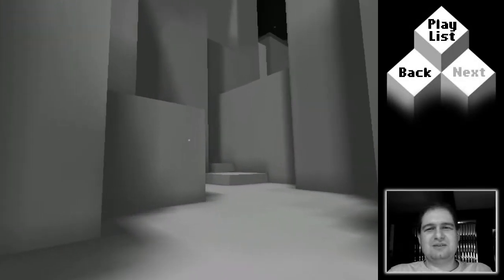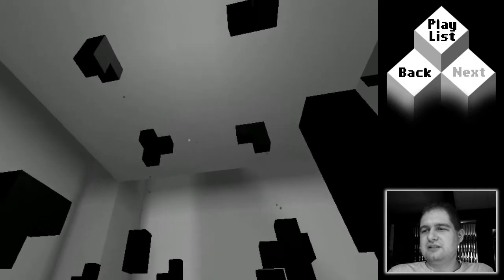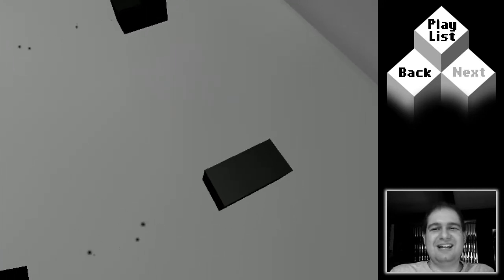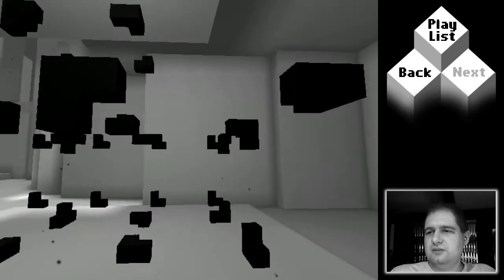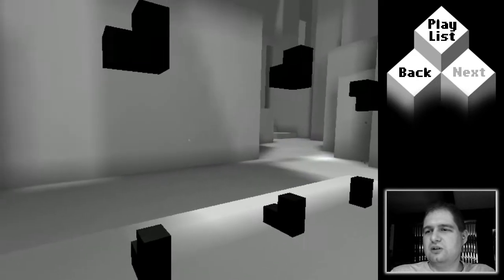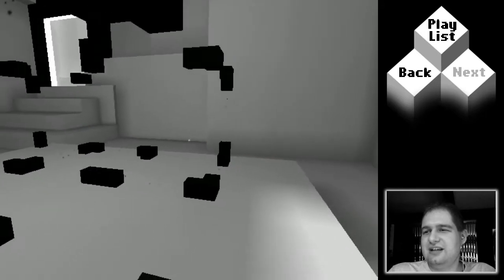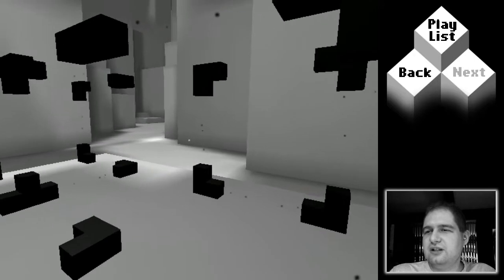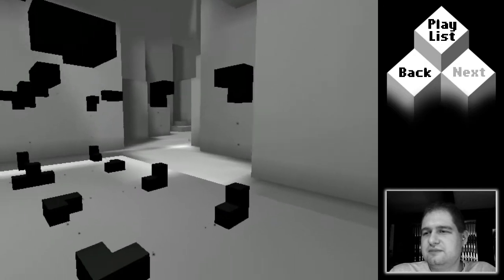The Connection Blind Walkthough Part 9: Fitting End (Finale)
That couldn't have been a better ending to summarize the whole experience. XD Also, this puzzle might very well be the toughest in the game so I'm rather glad I happen to have found it last.

SPOILERS BELOW!!!
Here's a better resolution shot of the ending I made into a gif:

So "maybe" this took place in a computer and "maybe" you're some sort of bug fixer (hence "connection"). "Maybe" slendercube is a virus (static/distortion/crashing)? "Maybe" the game takes place in one's mind or an AI's. Who knows. I don't think I missed any puzzles or secrets, but I could be wrong. I definitely found a "better" ending for completing all the gray puzzles via slendercube, which of course was the fake "crash" of sorts. Replaying that ending in a higher resolution it of course still didn't show anything so it wasn't the 640x480 I played it in. It clearly was some sort of DOS-like error thing though given the whole static thing from slendercube. Or was it? Like I said, I just don't know. XD It certainly was a interesting experience though! The puzzles were pretty logical, exploration was interesting and the visuals were abstract goodness.

It's certainly not a 1-hour game though! lol! Well, at least not if you scour the place as thoroughly as possible like I did. I was joking about this a lot, but I really find it quite hard to believe that anyone would be able to locate and solve all of these puzzles around 1 hour (blind of course) considering that the game purposefully doesn't give you information and has you figure out things solo. Sure you could understand the concept fast, but that wouldn't mean that you would solve the increasingly complex puzzles quickly. Quite a few of them were tricky for even me to figure out and I've been solving all sorts of puzzles all my life. I can't even say for sure I found everything. I looked for a guide after making this part and wasn't able to locate one. So as far as I know, this is the most complete guide of it in existence as of this date. There's also other factors about it that may or may not be factors. For instance: What if there's a timer keeping track of your progress that changes things the faster you go through it. Like maybe a better ending or secret puzzle. Perhaps Slendercube moving wasn't triggered by me solving that last gray puzzle, but the timer moving past a certain time limit and the sound just happen to have played when I beat the last gray one. as unlikely as that is. :P But what I'm saying is that these sorts of things are hard to pinpoint, especially in a game this mysterious.

Though I think the way I experienced it here is exactly how it was intended to be experienced: As an experience that you ask questions about but not necessarily find the answers for. Hence the exploration aspects for stuff, hence the seemingly optional puzzles for game completion, hence the "best" ending technically being a "worse" outcome, etc... to create lots of speculation from start to finish. Some people want closure, but I dunno... there's something about leaving something open-ended that can be more fun than a conclusion. Just think of all the fan theories/headcanon that pop up for franchises of which many have plausibility. Pokemon has a load of them for instance and as a result spawn tons of discussion, stories and general teamwork to try and piece things together.